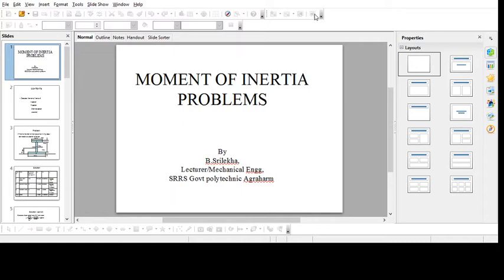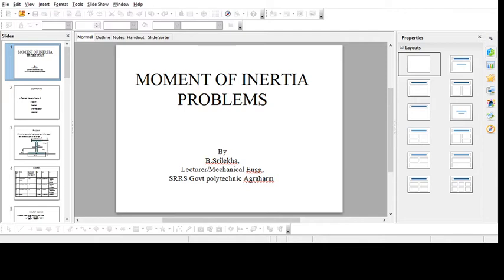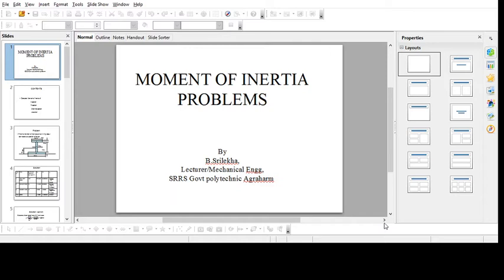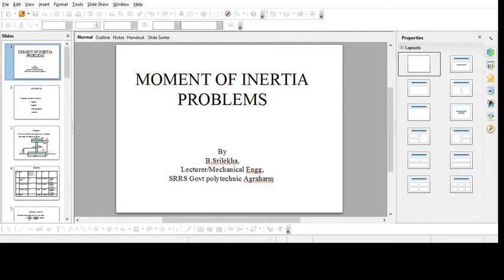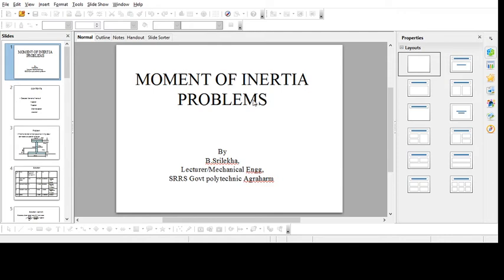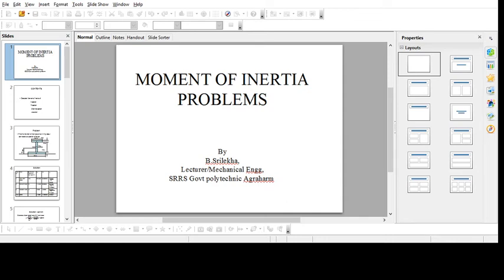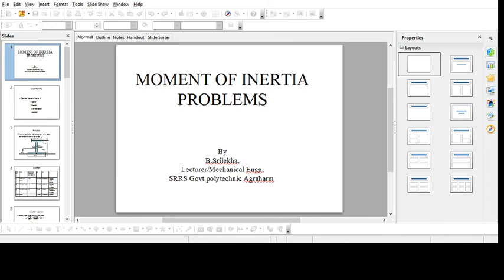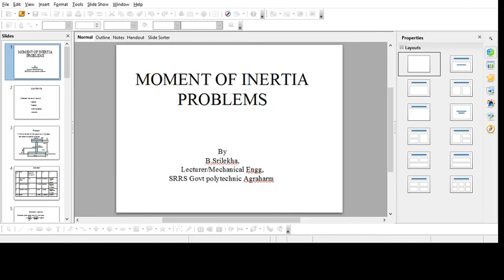MI PROBLEMS2020 08 24